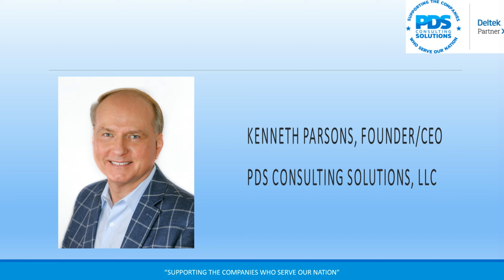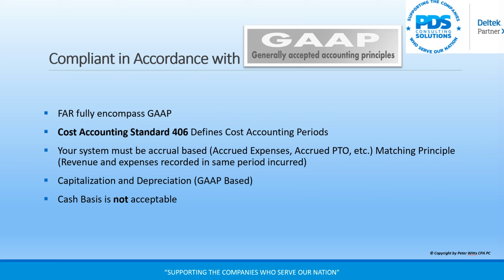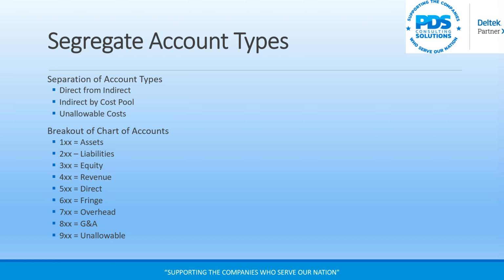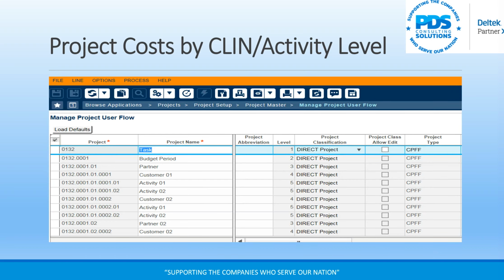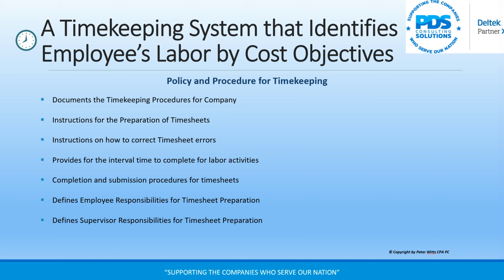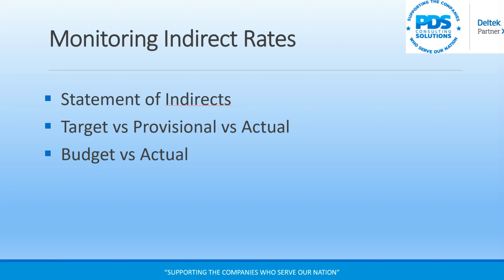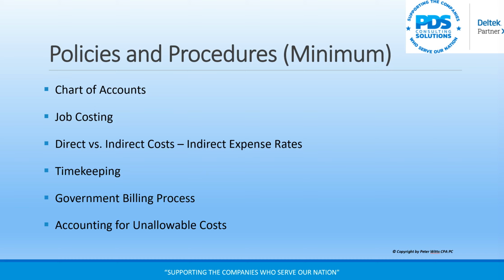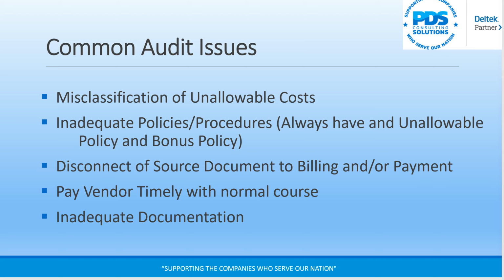Insight CPSPON 17 DCAA Proof Your Costpoint System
DCAA Proof Your Costpoint System